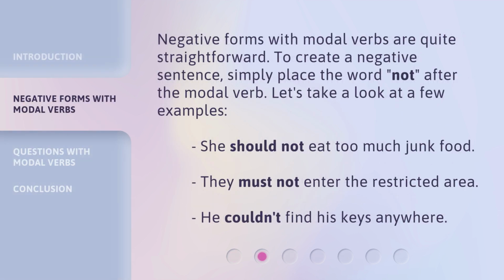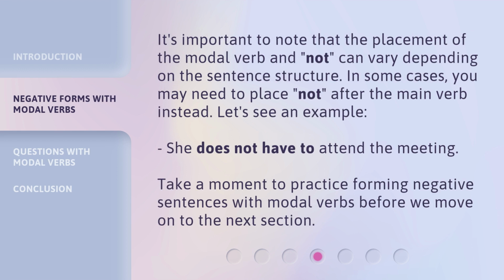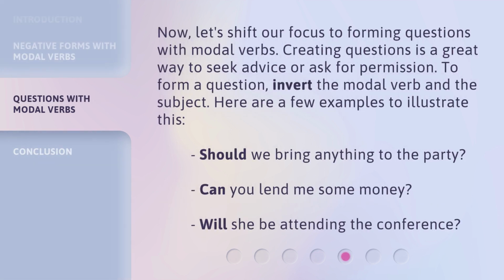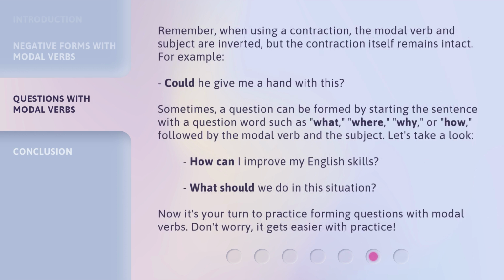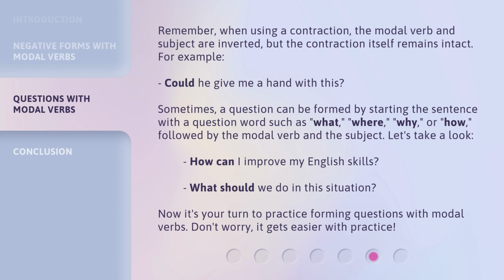Learning English: Intermediate Grammar - Modal Verbs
Mastering Modal Verbs: Negative Forms and Questions • Join us as we explore the world of modal verbs and learn how to construct negative sentences and form questions. Discover essential tips for expressing advice accurately and seek permission like a pro. Let's dive in!

00:00 • Introduction - Learning English: Intermediate Grammar - Modal Verbs
00:39 • Negative Forms with Modal Verbs
01:48 • Questions with Modal Verbs